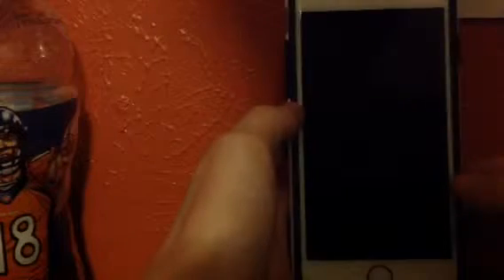6 month iPhone 6s review